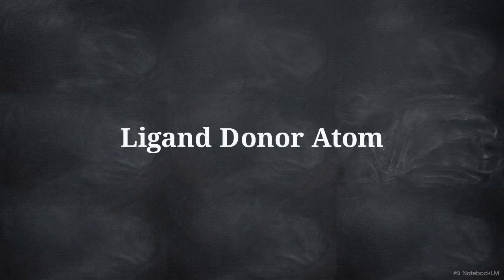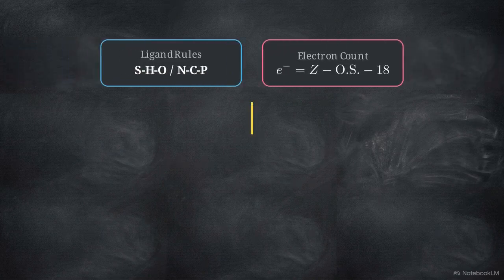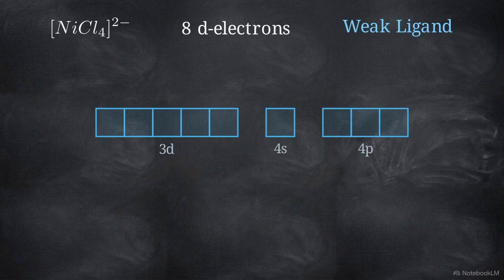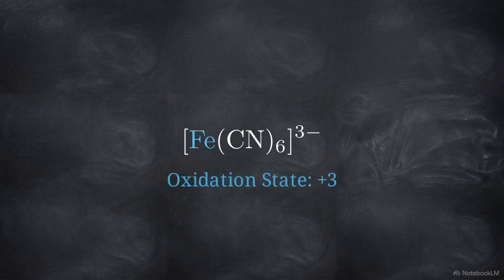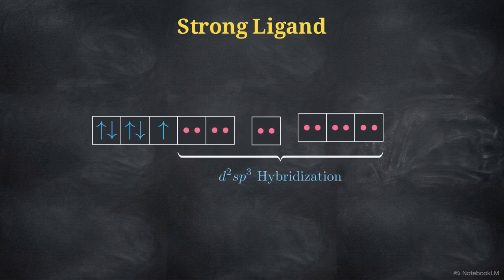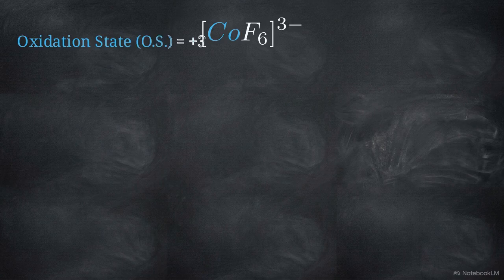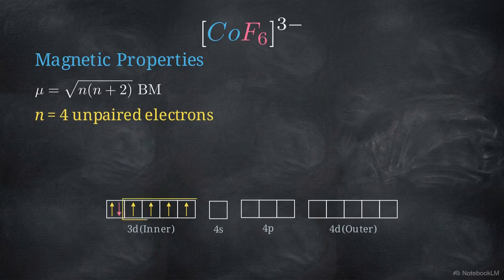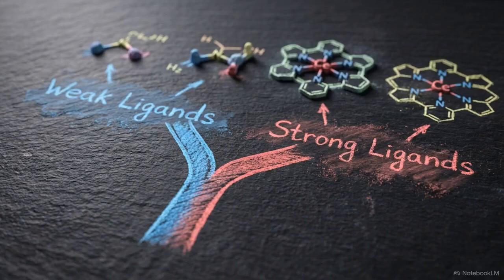Valence bond theory(VBT)easy way to learn#coordination compound#